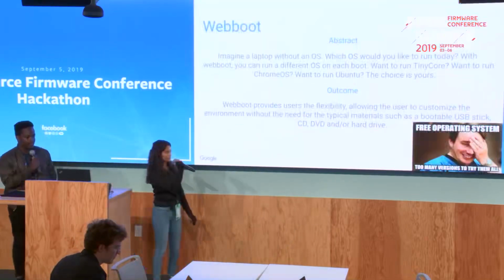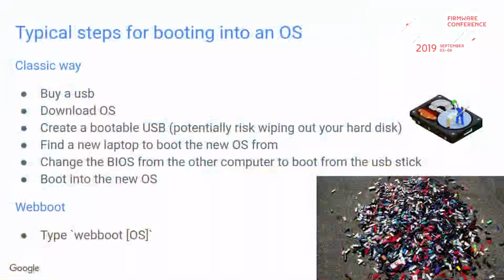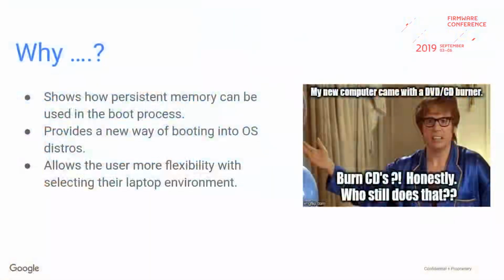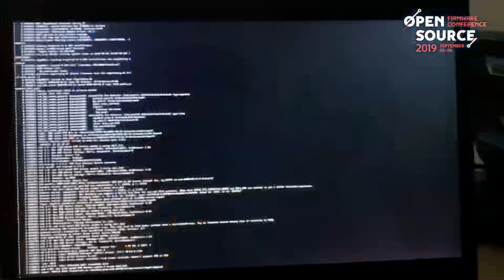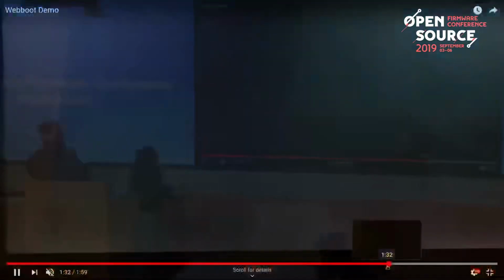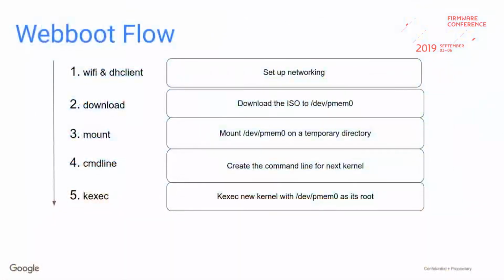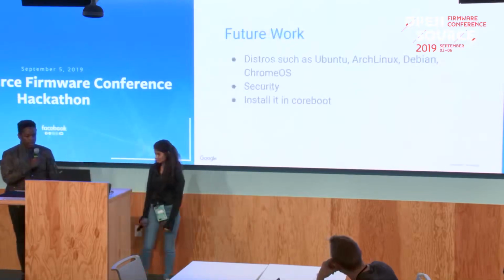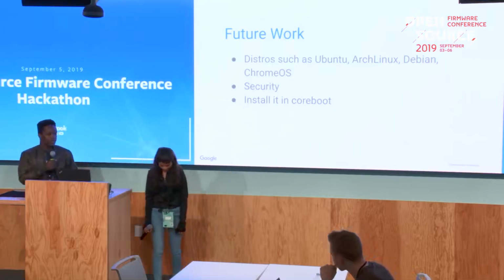Lightening LinuxBoot Playground